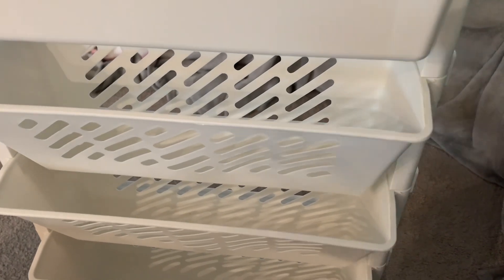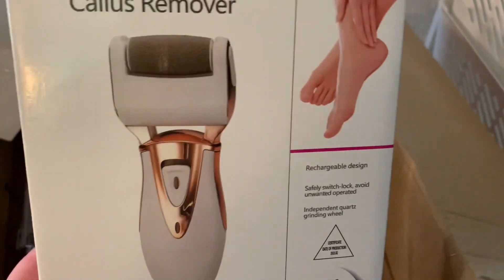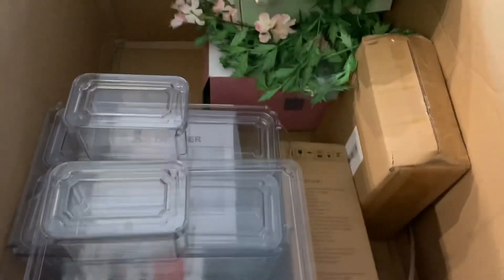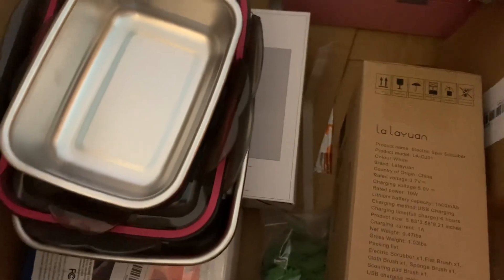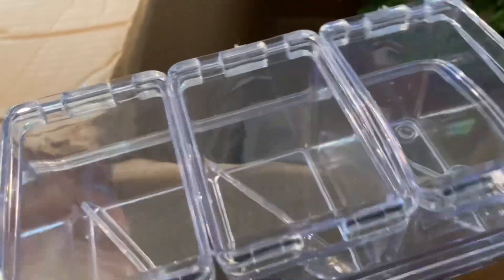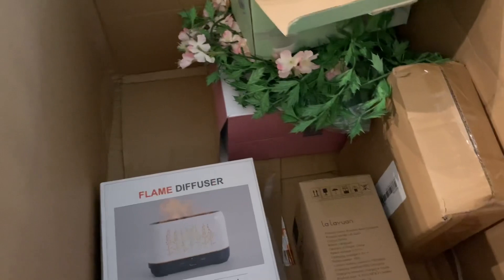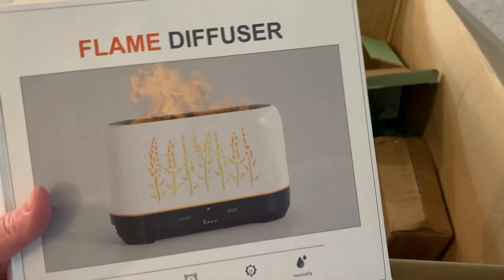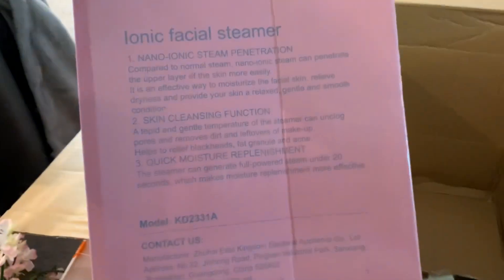Another Large Temu Haul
Organizational and home and beauty items